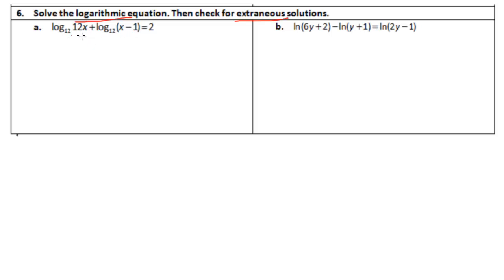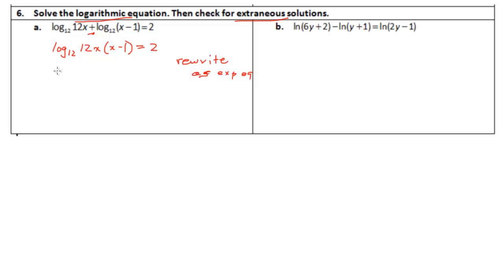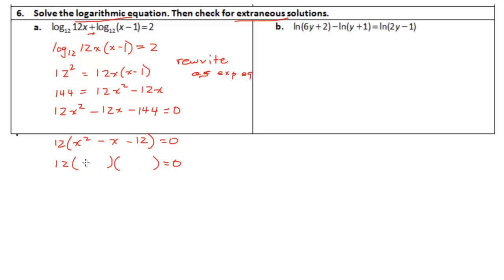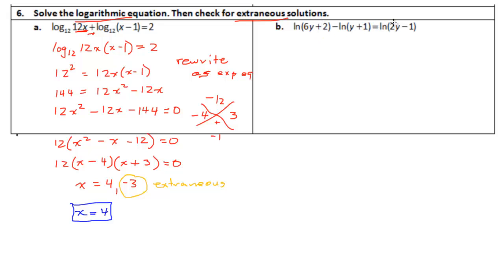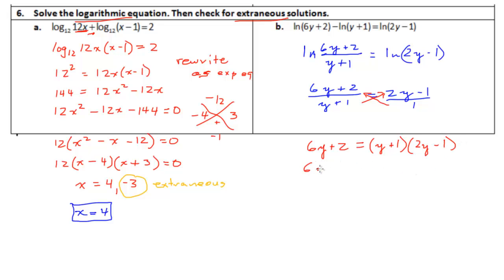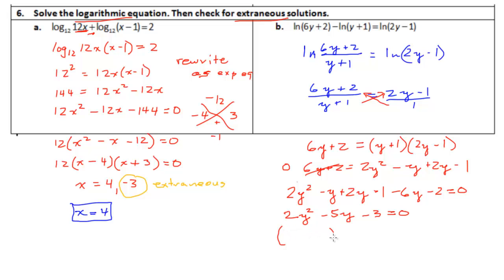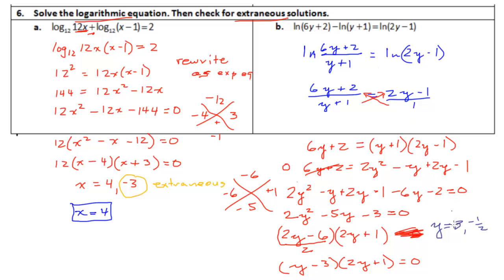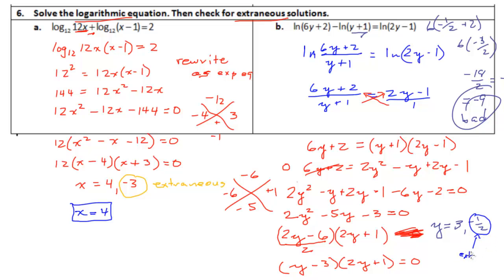N6 Solve log equations chk for extraneous solns